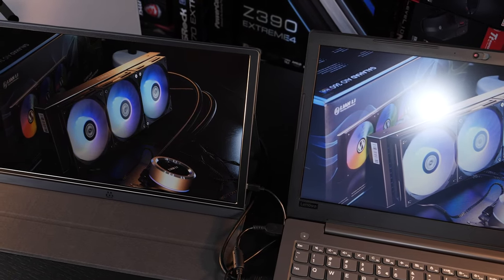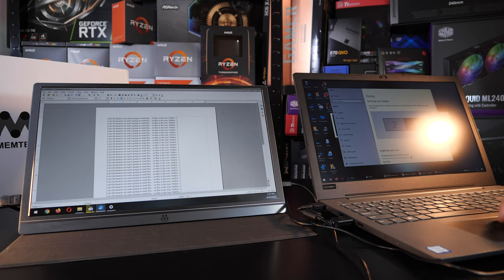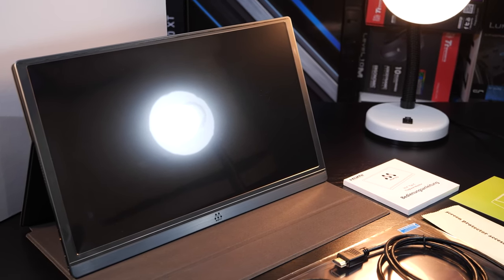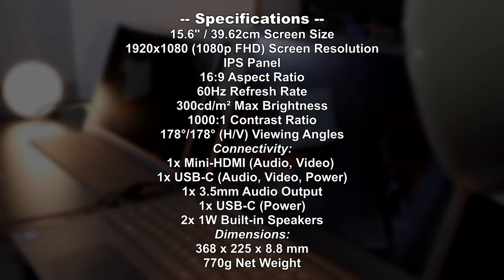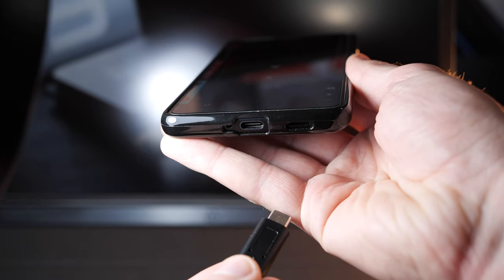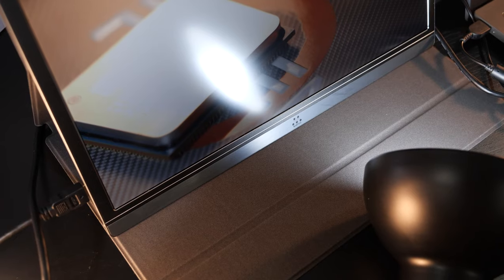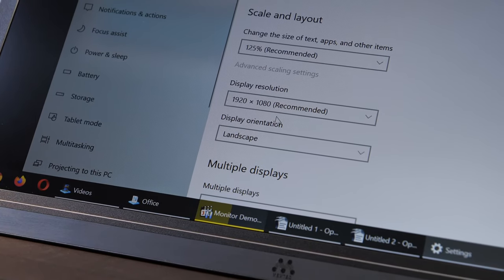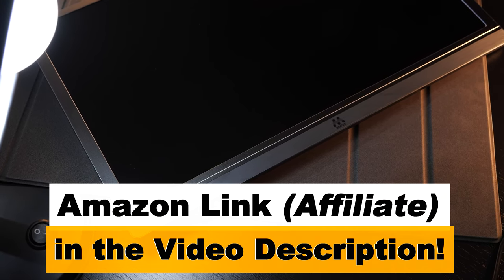The PORTABLE Monitor for Phones, Tablets, Laptops...!! -- Lepow Z1 15.6" 1080p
This my my first-ever portable monitor that can be used not only for laptops and the like, but also for phones, tablets and more. But is it actually worth the money?

Manufacturer: M MEMTEQ
Model: Z1